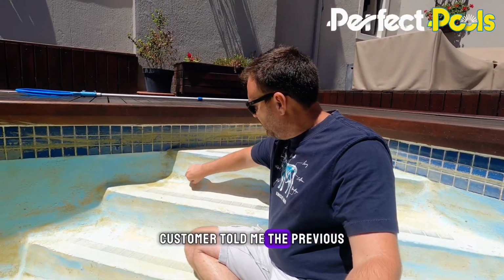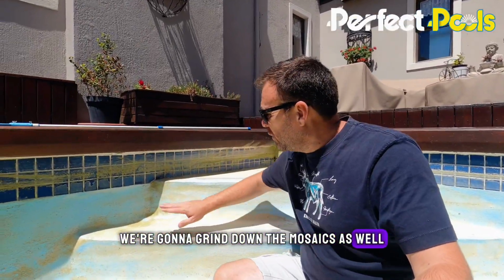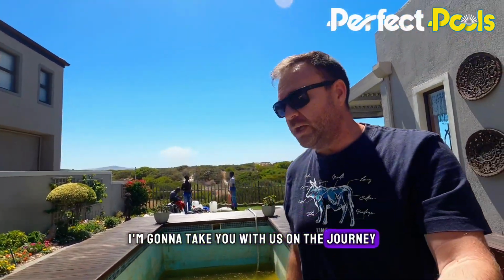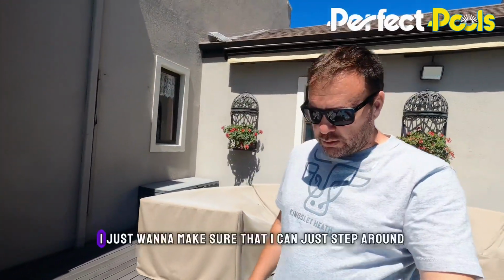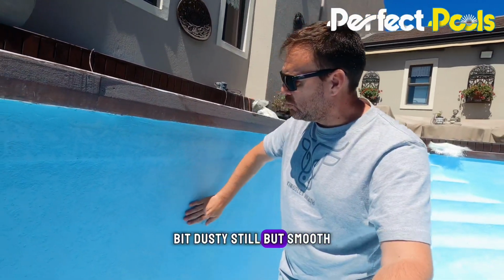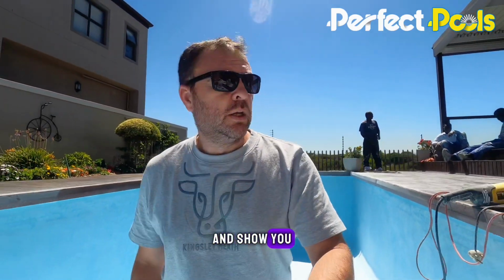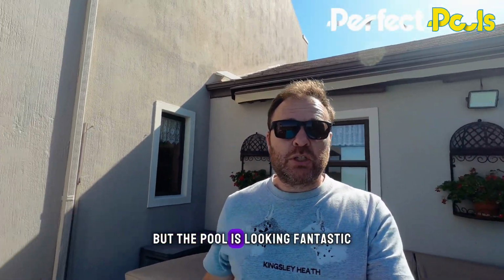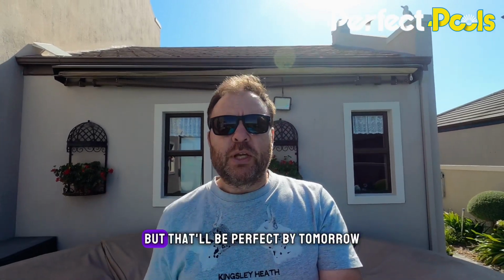Perfect Pools Transform’s a Pool with Fibreglass Reling Magic in Blouberg, Cape Town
🌟 Discover the ultimate pool transformation with Perfect Pools in Blouberg, Cape Town! In this jaw-dropping video, witness how we turn an ordinary pool into a luxurious oasis using cutting-edge Fibreglass technology. 🚀 Don't miss the mesmerizing process and the stunning result that will leave you craving a dip!

📞 Ready to upgrade your pool? for a splash of perfection! 🔥